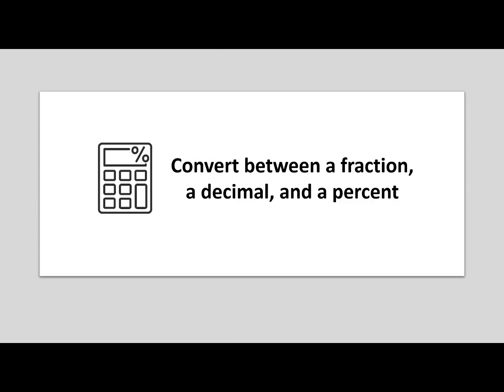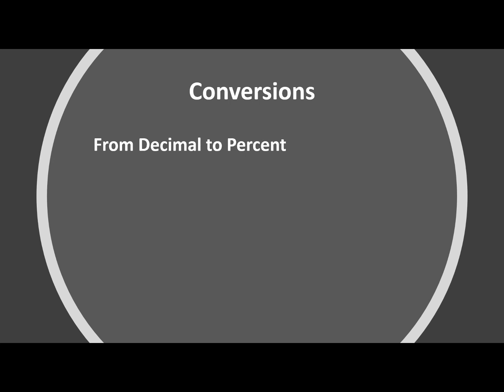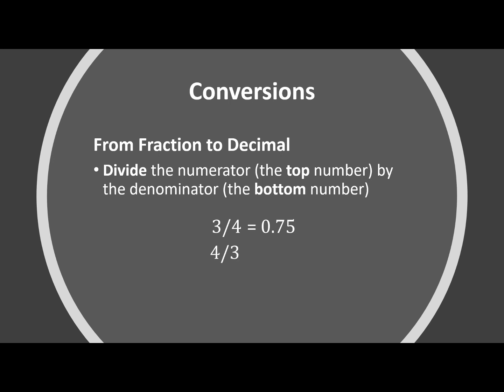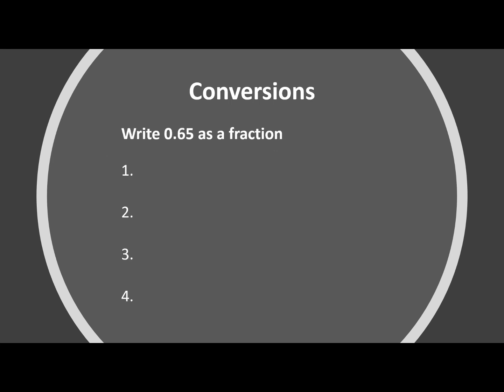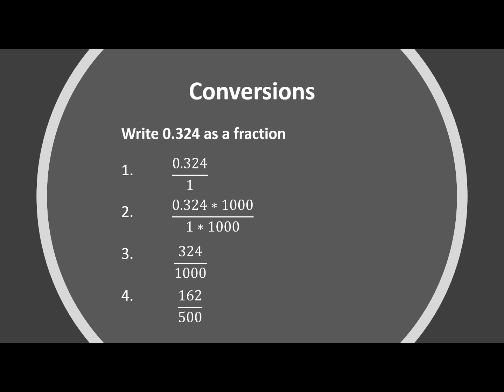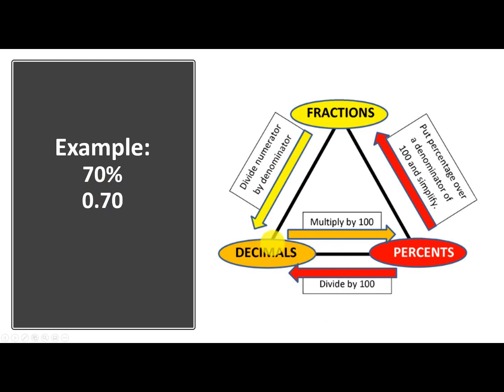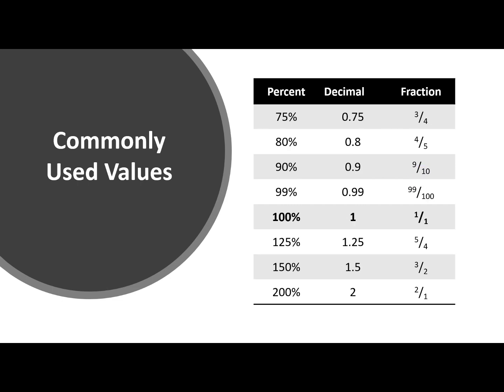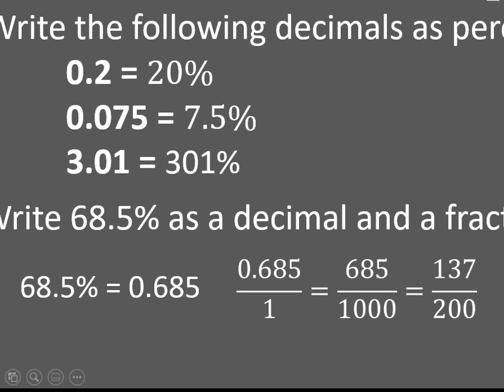Fractions, Decimals, Percents Part 1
This video reviews how to convert between a fraction, decimal, and percent in the context of the use of statistics.